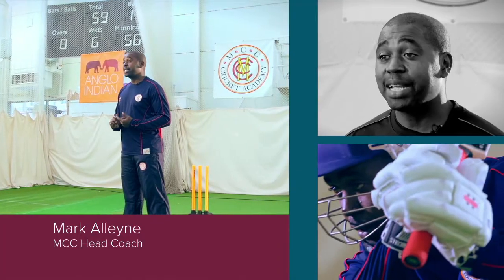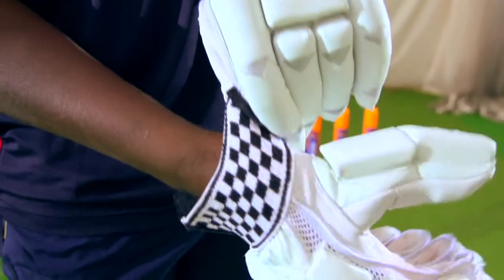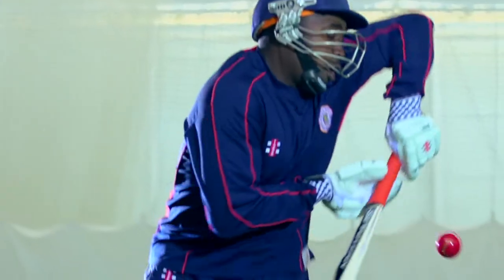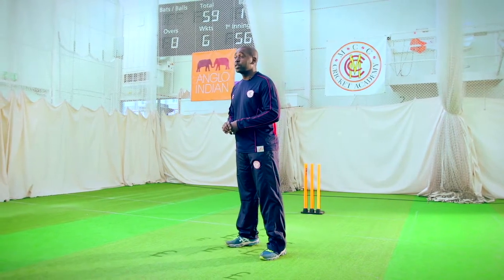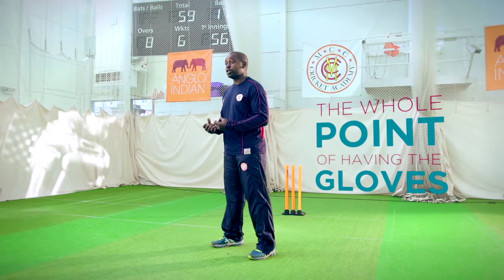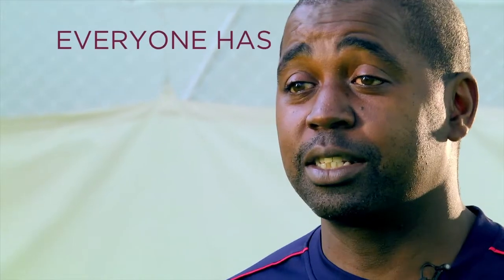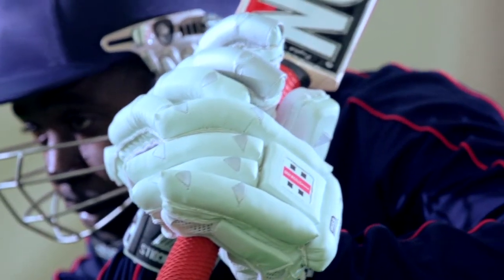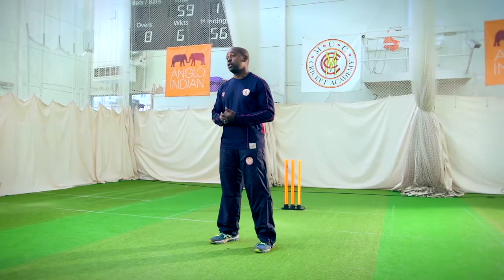Batting Gloves - Tips & Advice For Buyers | Lord's Buyers Guide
"The Lord's buyers guide presents a selection of tips and useful advice from MCC Head Coach Mark Alleyne on finding and buying the right set of batting gloves for both children and adults.